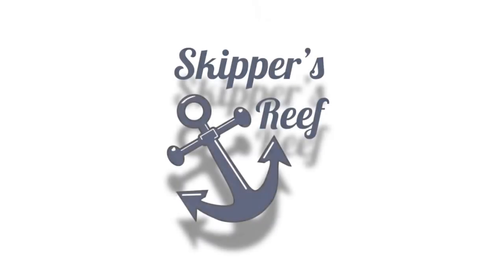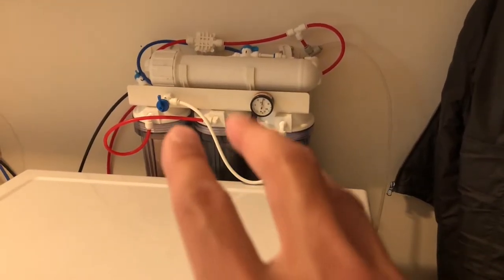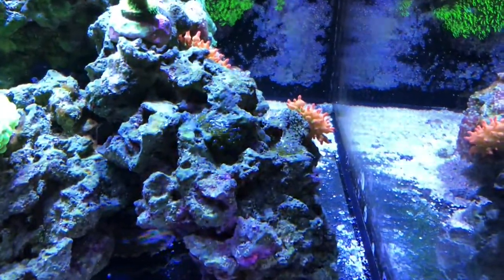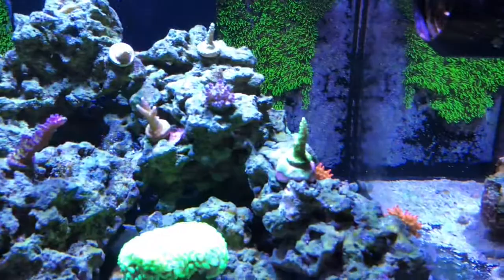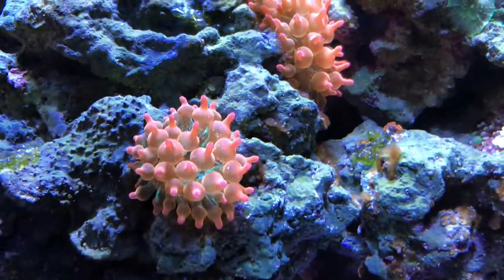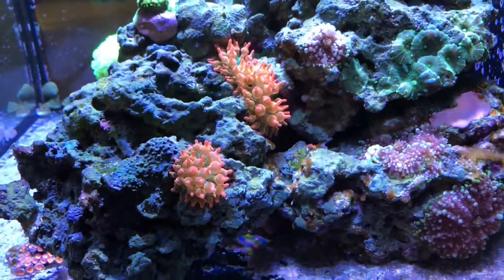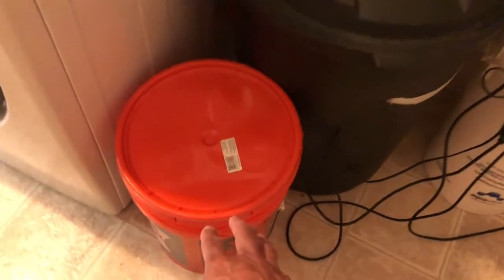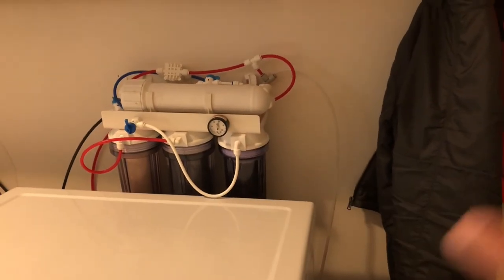My RODI filter freshwater and saltwater making setup + reef tank update!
Clean water is essential to keeping a reef tank or saltwater aquarium, specifically using reverse osmosis deionized water. Having a system to filter out all dissolved solids out of your tap water at home is not only convenient but in my opinion necessary unless you have a cheap easy source like from a local fish store.

My RODI system is a simple four stage unit I purchased from airwaterice.com 20+ years ago. I just replace the filters, RO membrane, and DI resin as needed.

Cube reef tank update: overall for the most part doing great! Acros and SPS corals doing great. The only LPS in the tank, the toxic green hammer euphyllia ancora is doing well also, growing, and now probably has a dozen heads. I do have to deal with some bubble algae aka valonia but nothing much to worry about. That’s why I’m going to do a small water change and vacuum some of that stuff and other junk out in the process. I haven’t done a water change in months, but maybe time to do a small one.

I have a new 7 gallon DIY nano peninsula reef tank I just built and started up. Check out those videos for build details!

My older 40 gallon cube reef tank equipment list is as follows. This system was purchased in used condition back in 2018.

40 gallon cube display tank (SCA I think starfire glass )
10 gallon sump
Ecotech Radion XR30 Gen 3 lights
Ecotech Vortech MP40 wavemaker
Both controlled via Reeflink
Upgraded SCA skimmer to Bubble Magus Curve 5
Upgraded Danner return pump to Jebao DCP 2500
Added DIY auto-top-off
Added Jebao 4-channel doser
Dosing Kalkwasser + Fritz RPM 2-part alkalinity and calcium.
Dosing Tropic Marin K+ and A- Elements for trace.
Dosing Dr Tim’s Waste Away and EcoBalance to increase bacterial biodiversity.